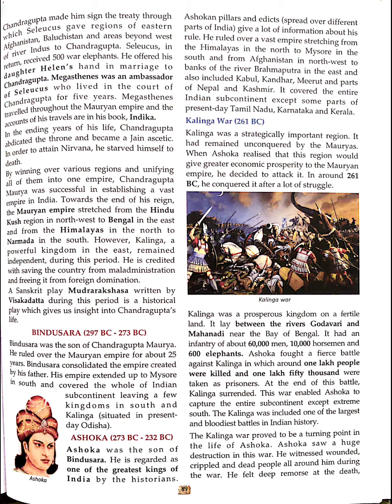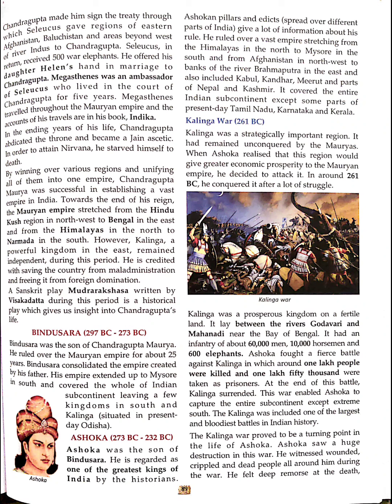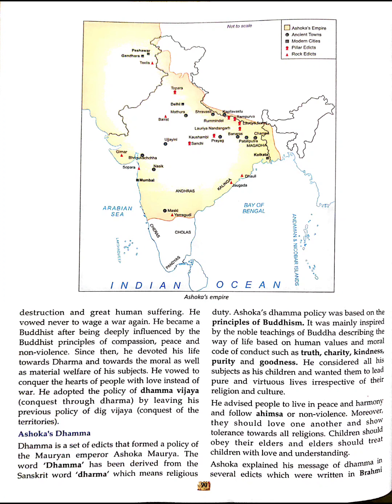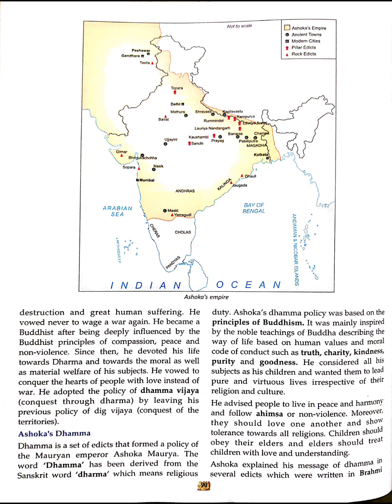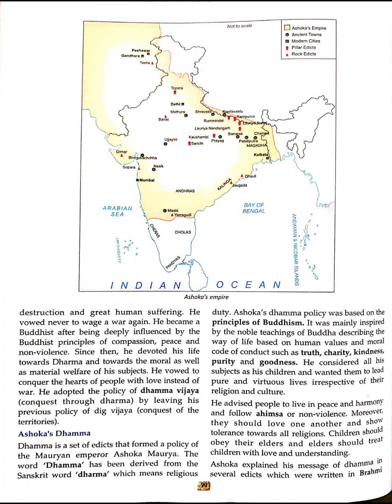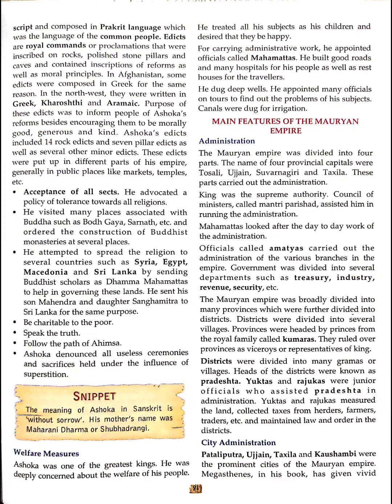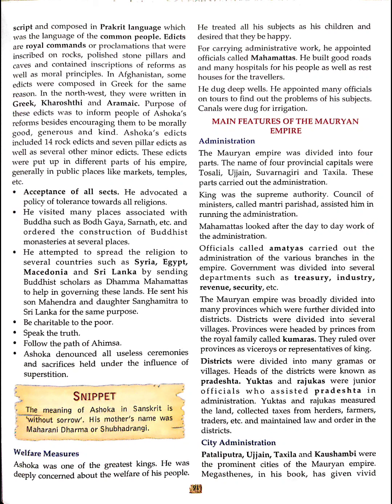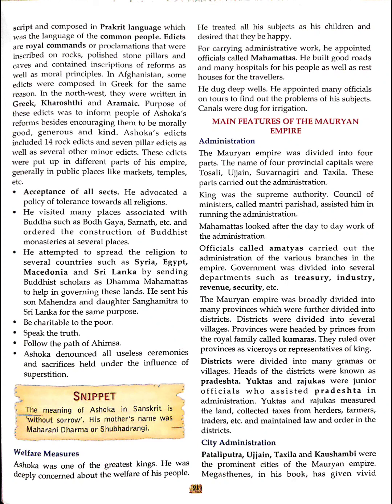HISTORY CLASS 6th Chapter 10 THEME : 5 (THE MAURYAN EMPIRE) (PART -2)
ICSE
CLASS 6
HISTORY AND CIVICS
FOR THE MIDDLE SCHOOL
MARINA PUBLICATIONS PVT. LTD.
CHAPTER :- 1
INTRODUCTION TO HISTORY